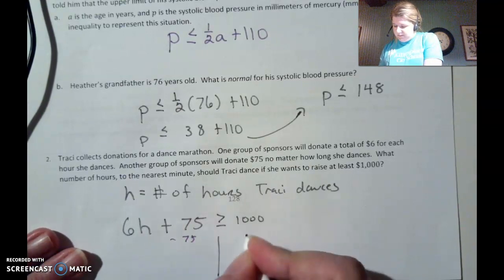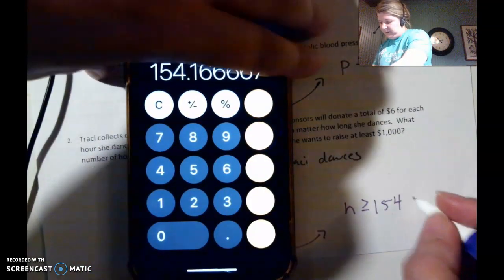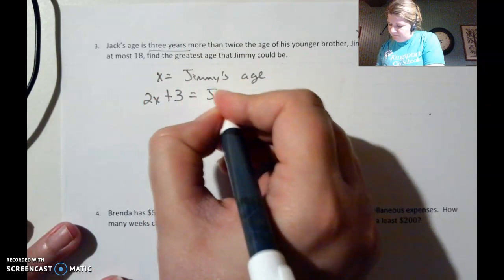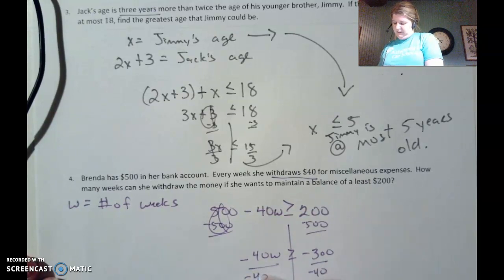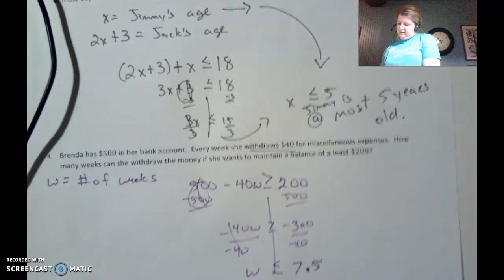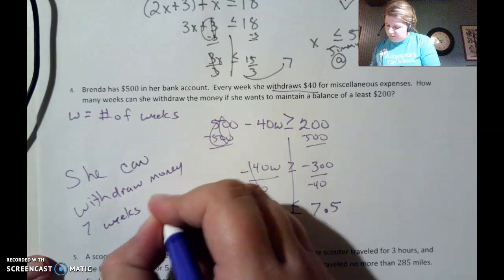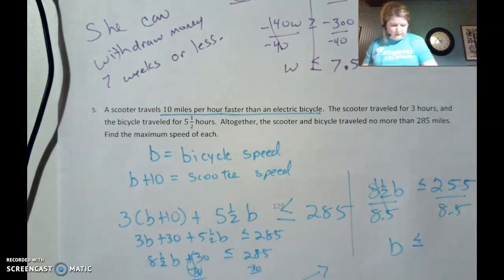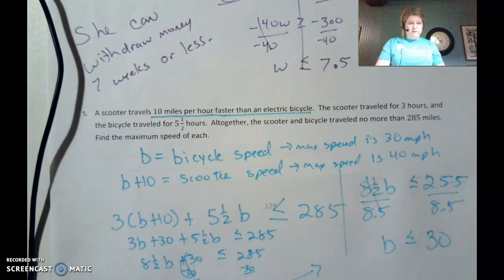Module 3 Lesson 14 Problem Set